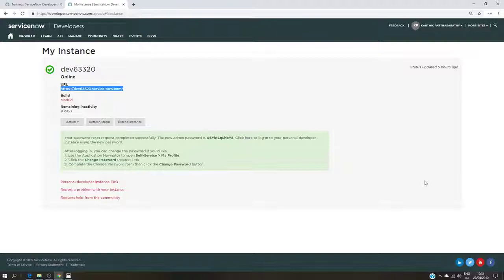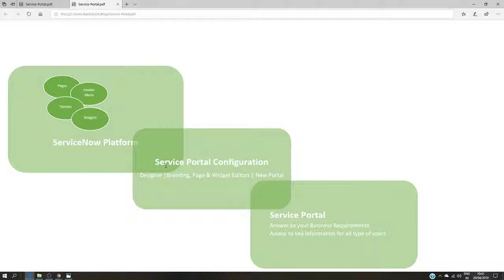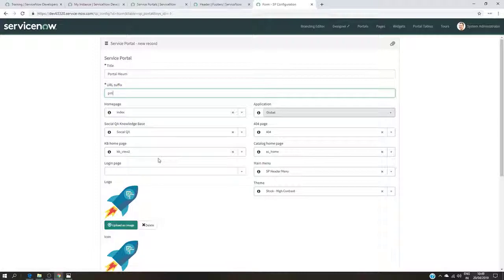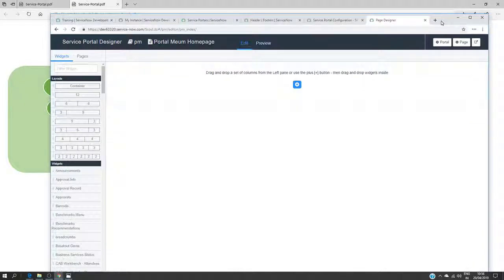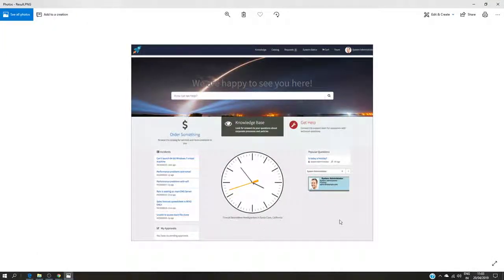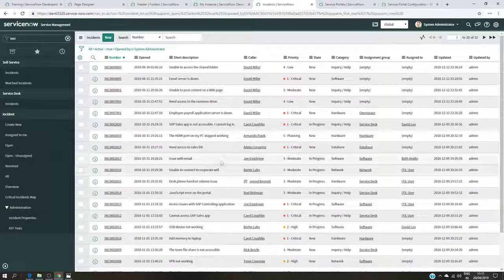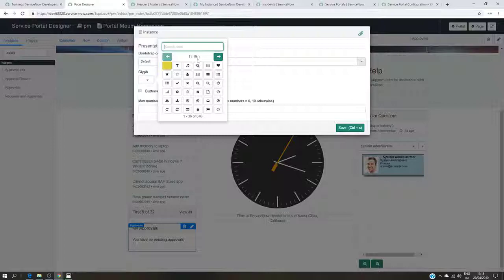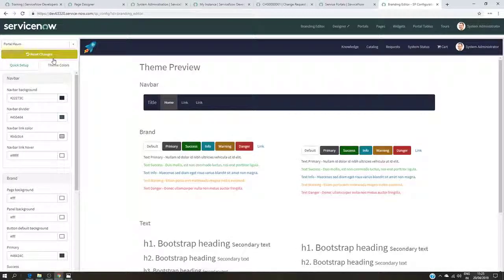Service Portal- Creating Service Portal and Page.